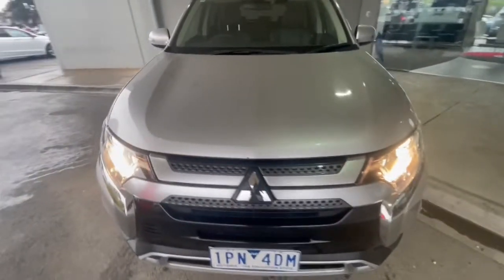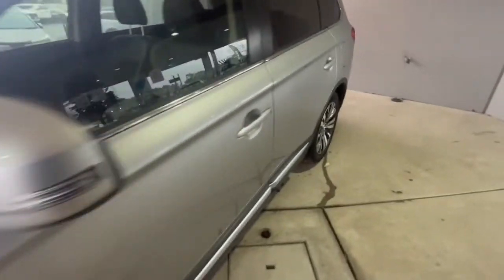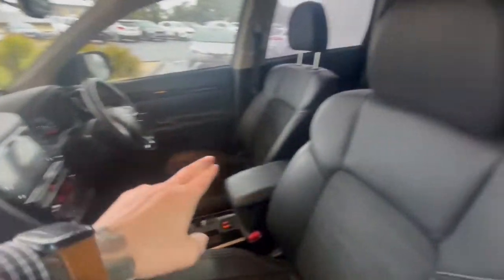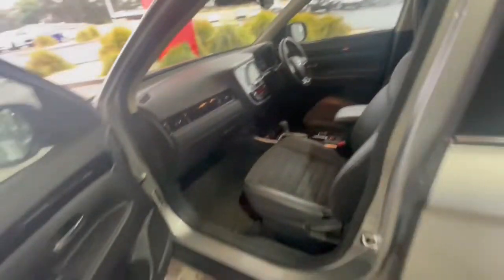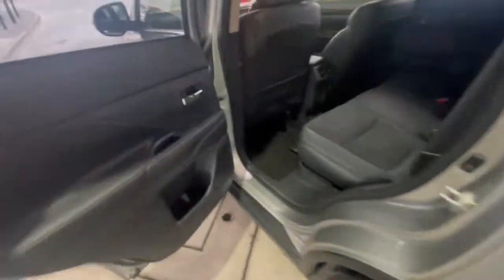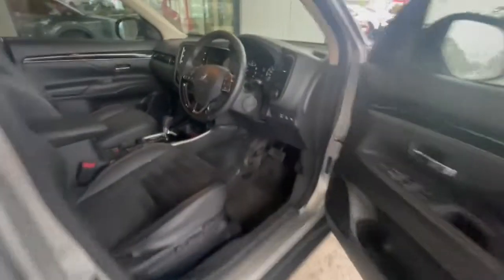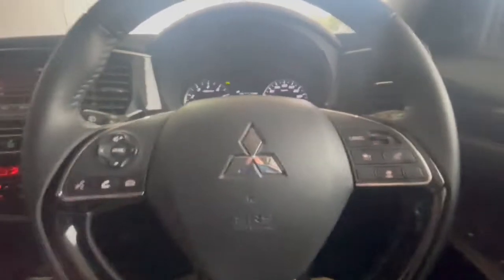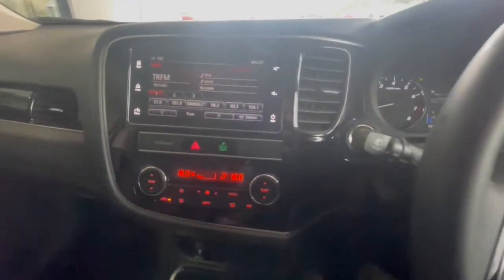2019 Mitsubishi Outlander Traralgon VIC U52546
2019 Mitsubishi Outlander ZL MY19 - Stock#: U52546 - VIN#: JMFXTGF8WKJ005248